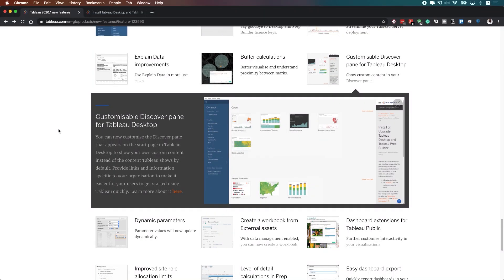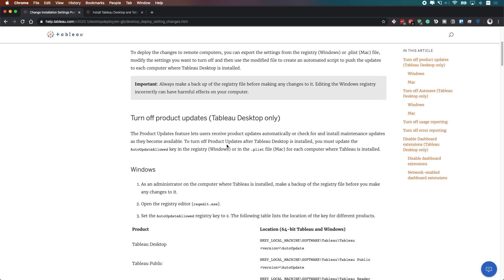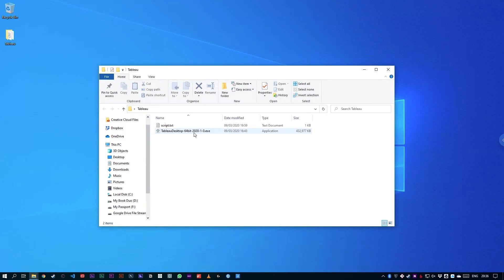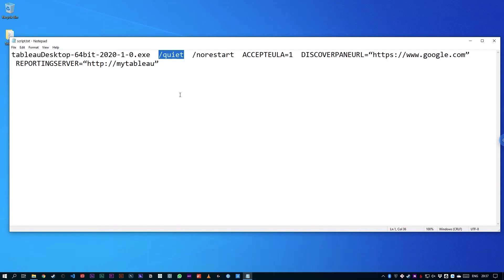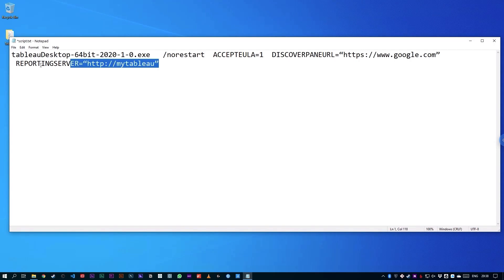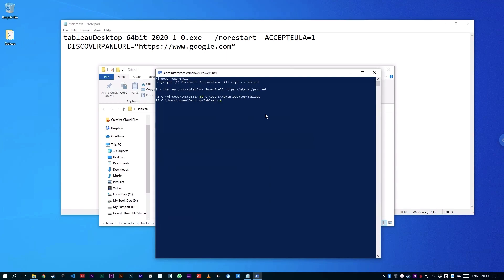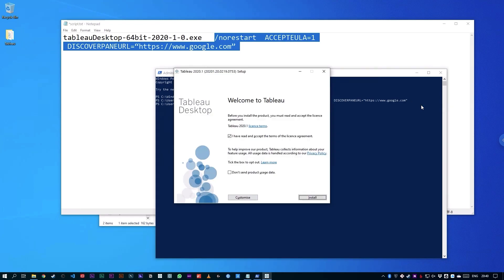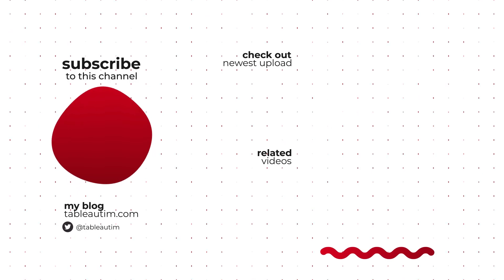How to customise the discover pane during a scripted install in Tableau Desktop 2020.1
In 2020.1 tableau added the ability to customise the discover pane: You can do it 2 ways. In this video, I'll show you how to do it during installation and in a future video I'll show you how to do it after installation.

Be sure to check out out my professional home, [ @The Information Lab ] for more great Tableau, Alteryx and AWS content.